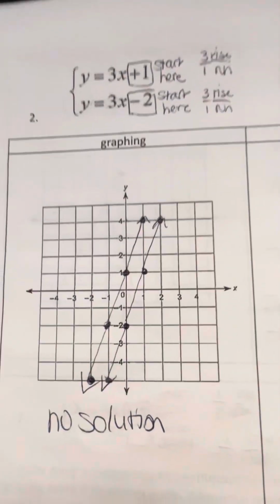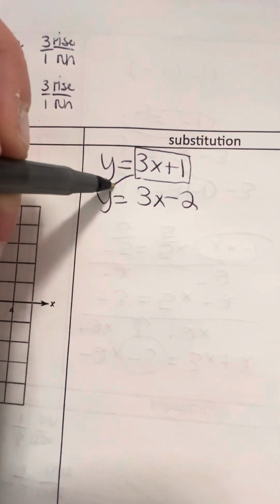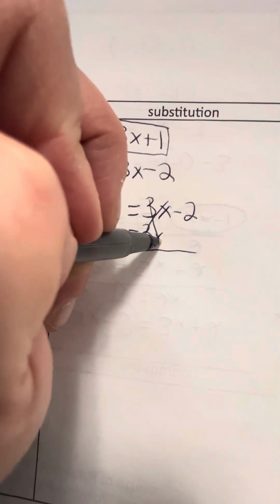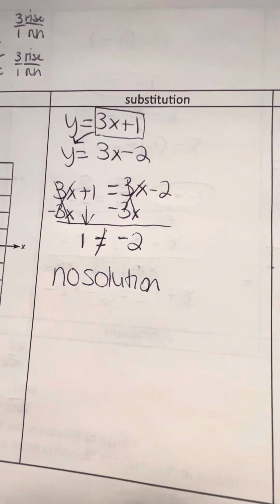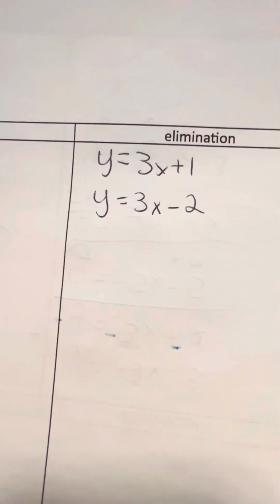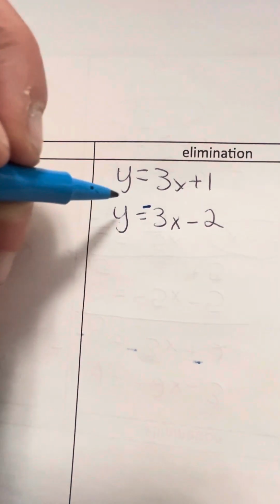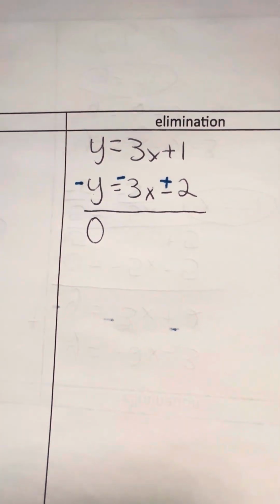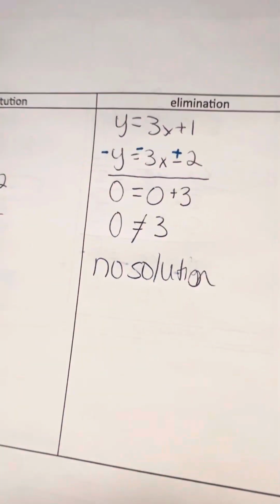Systems of equations, substitution and elimination method part two